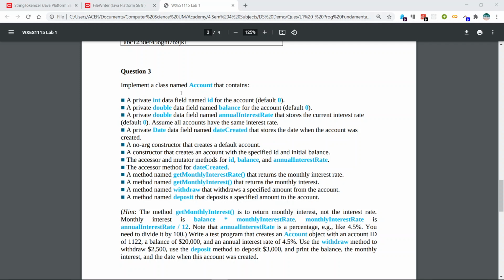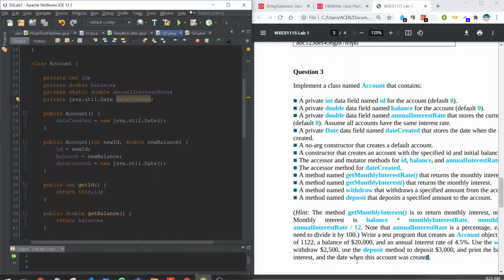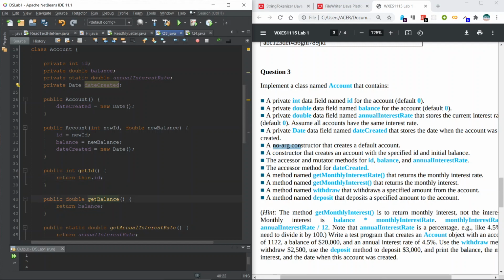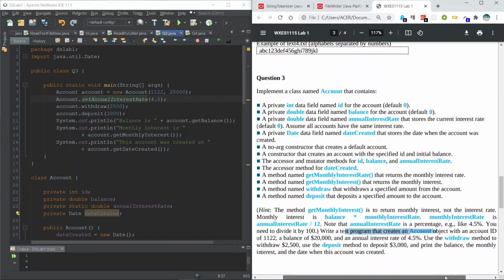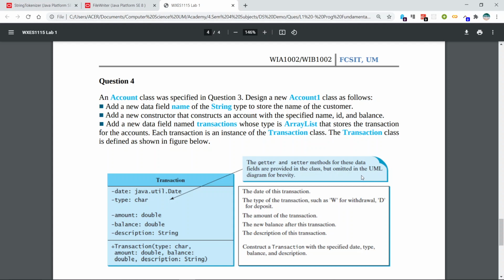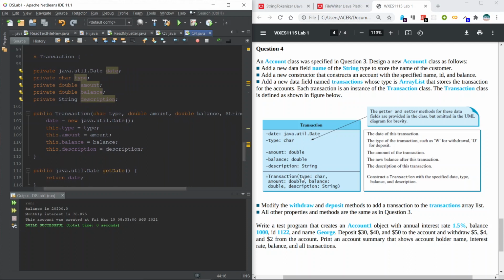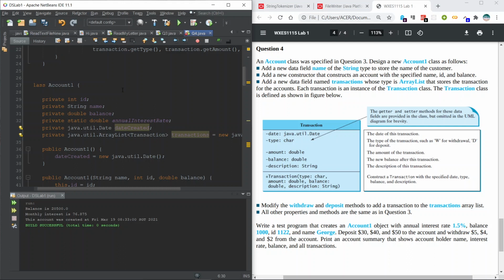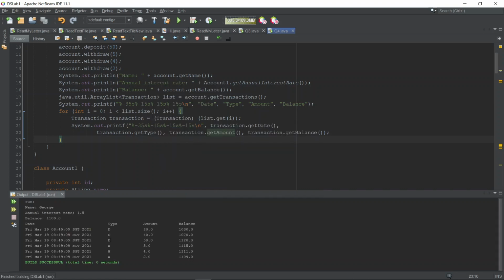Lab 1 (Part 2) UM Data Structure 2021 Explanation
WIA1002/WIB1002 Data Structure Lab 1
Programming Fundamentals

Feel free to drop any comment on the video.
Speed up the video if my speaking speed is slow.